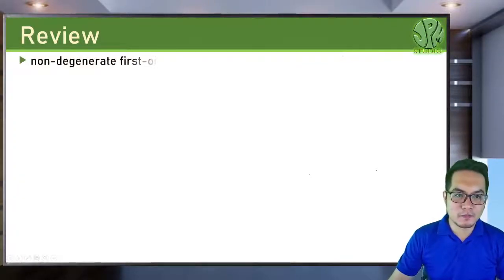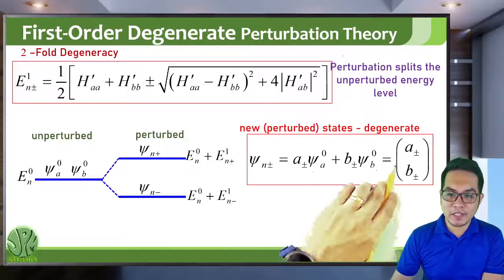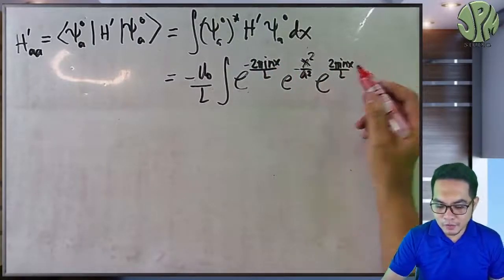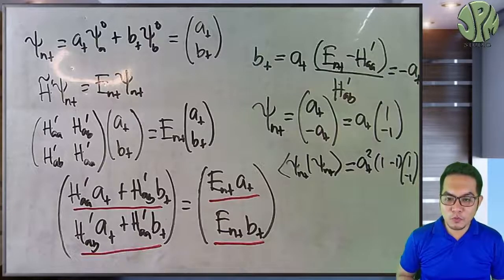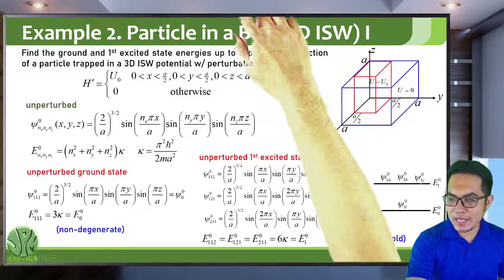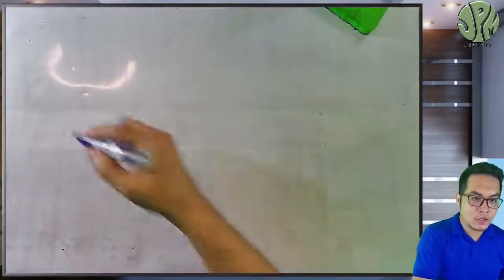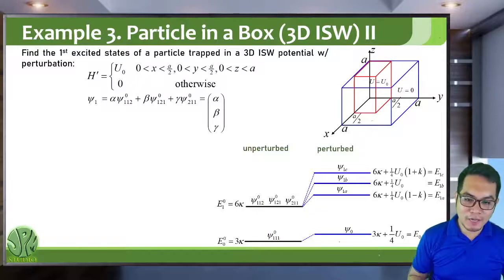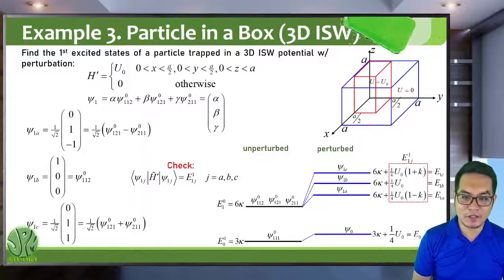Quantum Mechanics | Lesson 6.3 | First-Order Degenerate Perturbation Theory